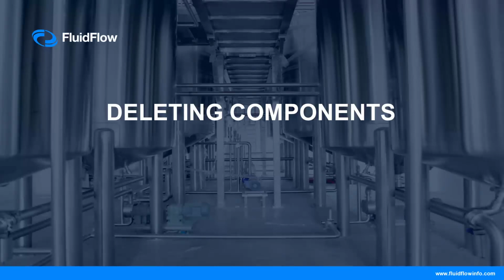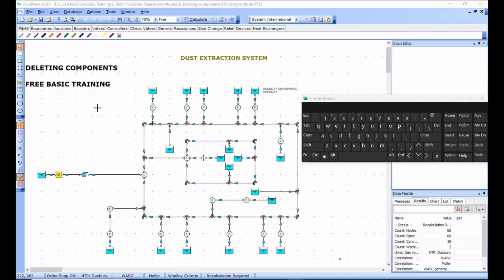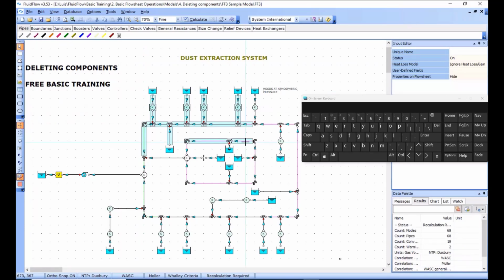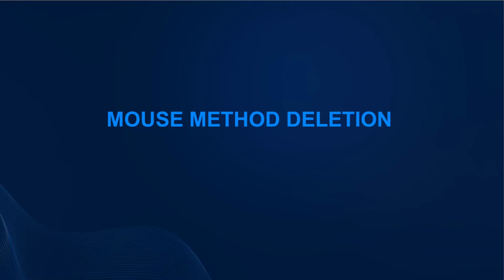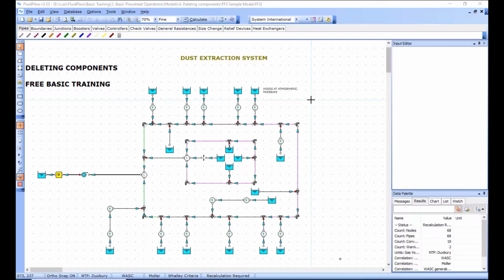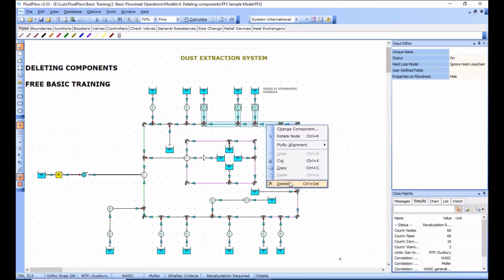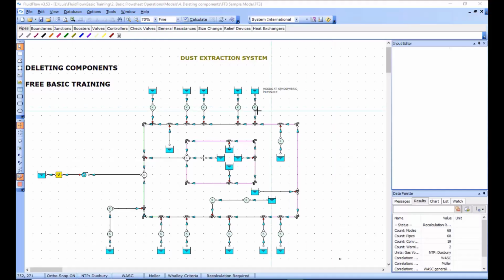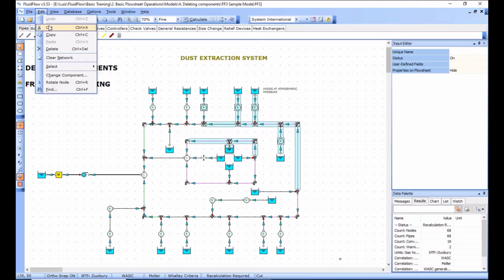Deleting Components in FluidFlow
Learn three methods for deleting components from your FluidFlow flowsheet — keyboard shortcuts, right-click menu, and the edit toolbar.
This quick tutorial covers all the deletion options so you can efficiently manage and clean up your hydraulic models.

In this video, you'll learn:
* How to delete components using Ctrl + Delete keyboard shortcut
* How to delete using the right-click flyby menu
* How to use the edit toolbar's delete and cut buttons
* How to delete multiple components at once with multi-selection

Timestamps:
00:00 Introduction
00:14 Keyboard deletion (Ctrl + Delete)
00:25 Right-click menu deletion
00:40 Edit toolbar delete and cut buttons

FluidFlow is hydraulic modeling software that gives engineers intuitive tools for building, editing, and managing piping system models.